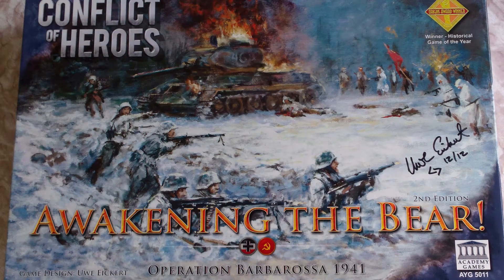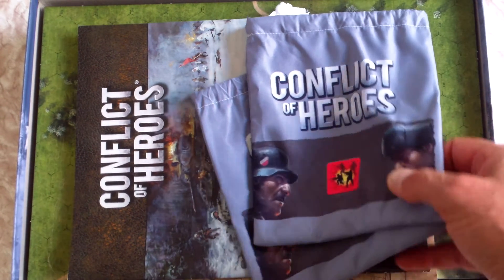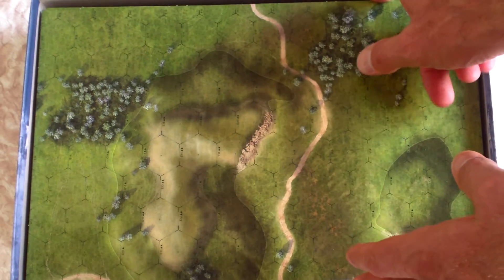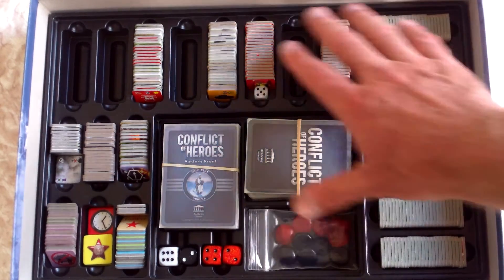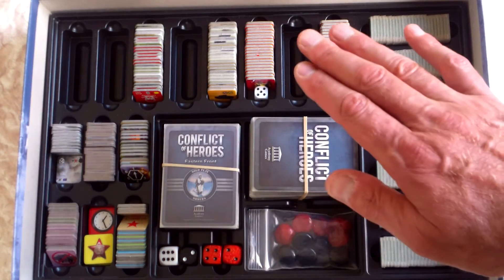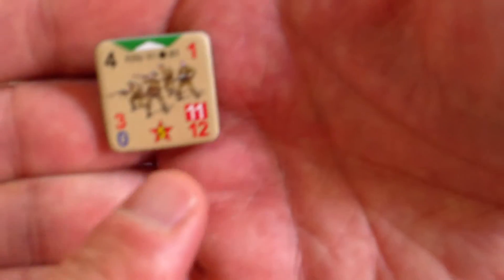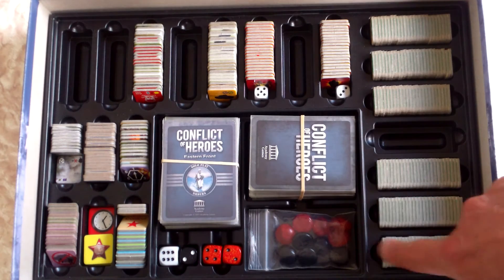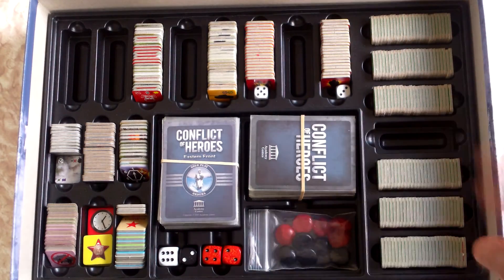Conflict of Heroes Component Storage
A quick look at the excellent tray storage for the Conflict of Heroes series.